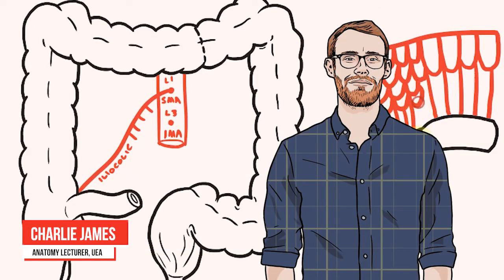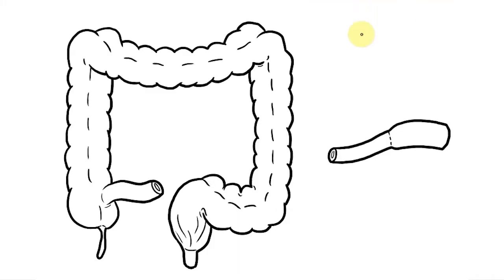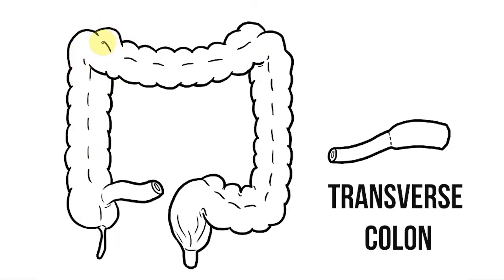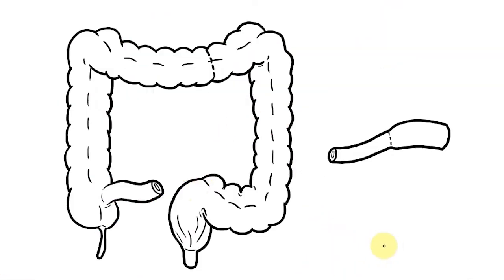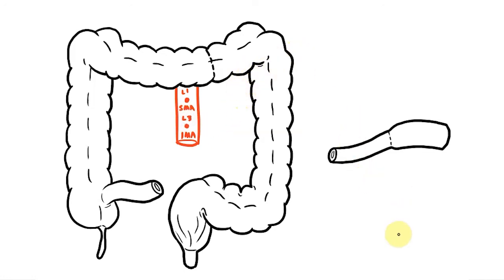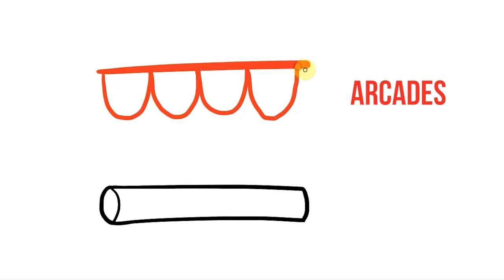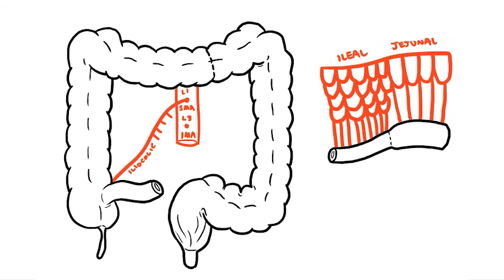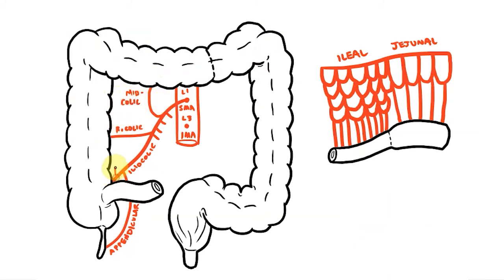ANARTOMY - Blood Supply to the Midgut and Hindgut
In this second video, I'll move into the midgut and hindgut; drawing out the major vessels of the superior and inferior mesenteric arteries, and looking at the importance of the marginal artery.

If you want to draw along, you can find a link to the illustration

Cheers!